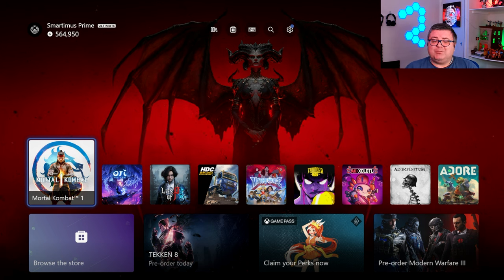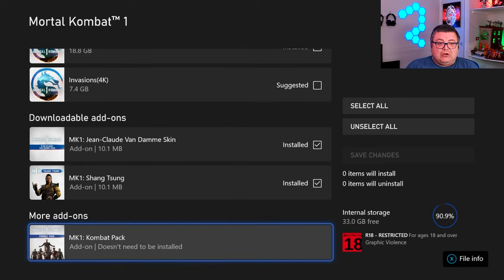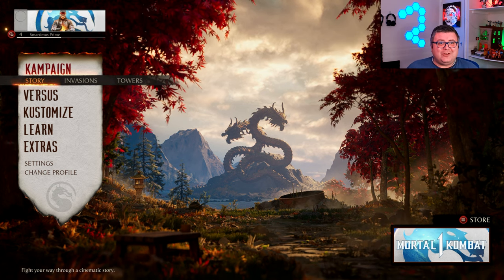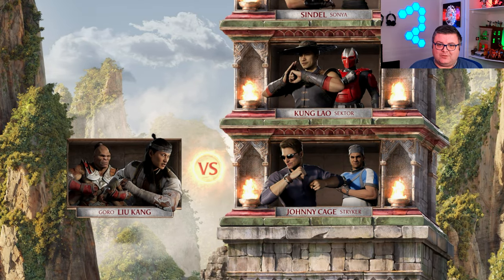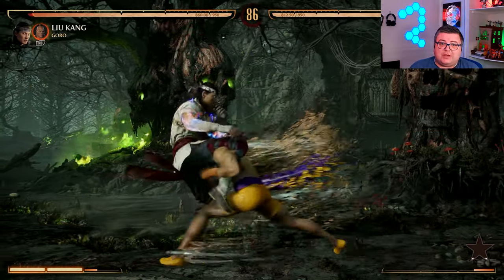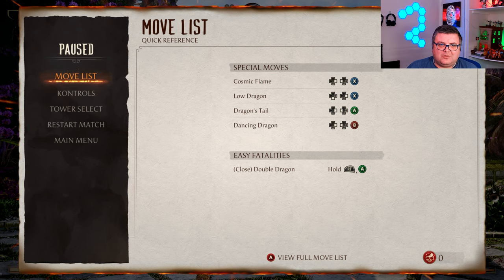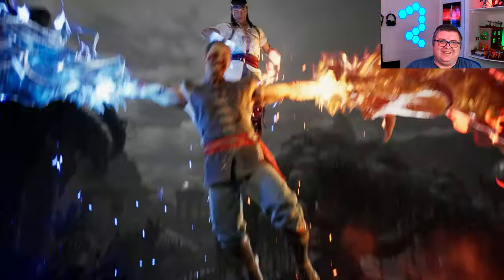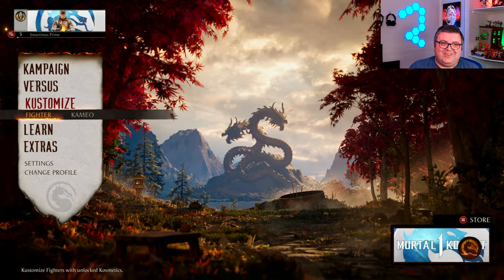Xbox Series S | Mortal Kombat 1 | Graphics test/First Look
Elgato Facecam HD
FiFine Microphone
Nacon pro controller